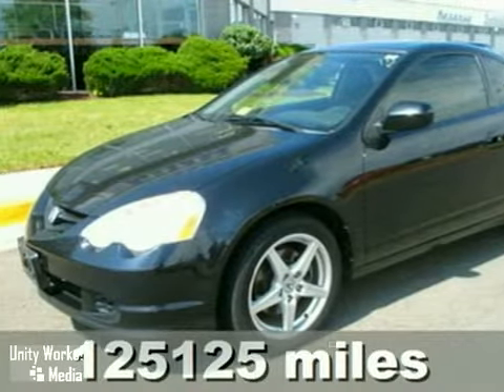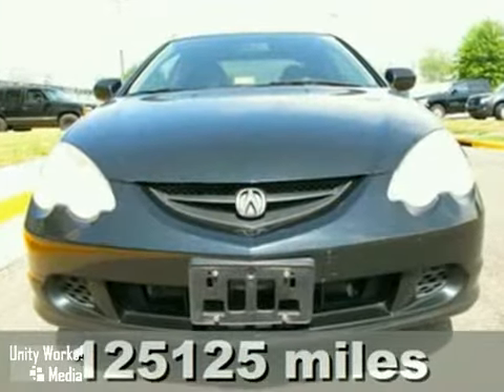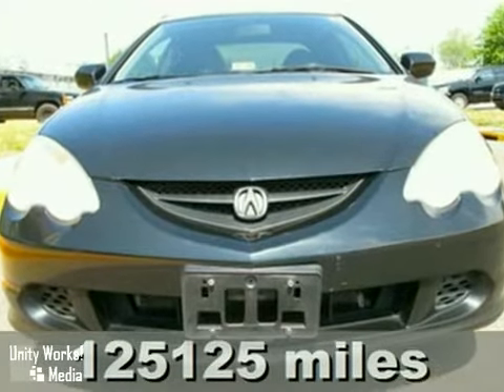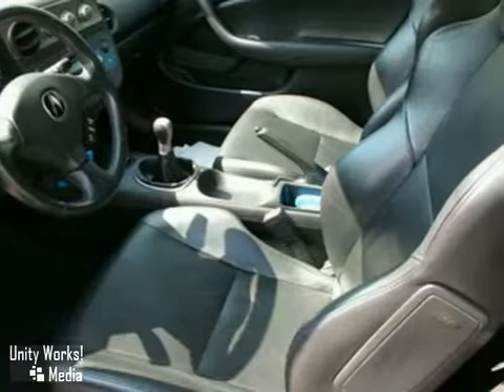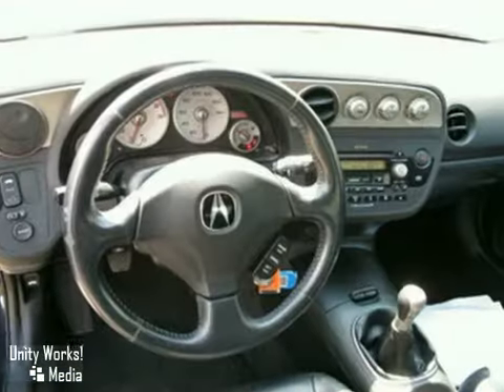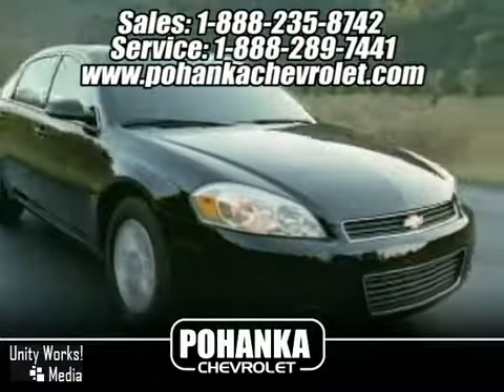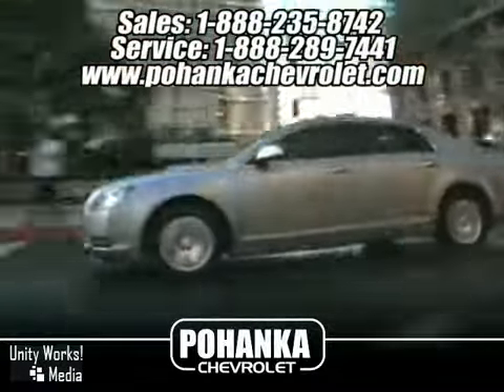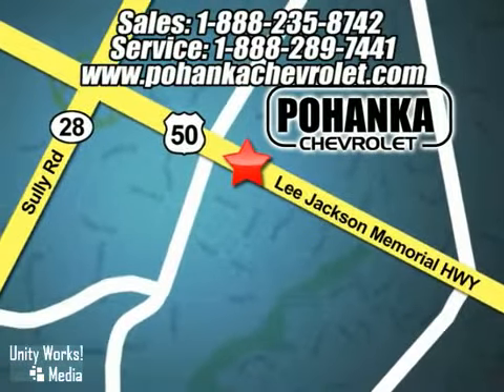2003 Acura RSX CA9214518A in Washington DC MD Chantilly, - SOLD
SOLD - If you are looking for real value on a great used car, Pohanka Chevrolet in Chantilly VA invites you to come in and test drive this 2003 Acura RSX, stock# CA9214518A. We are conveniently located near Washington DC MD Chantilly, VA and known for our great selection, reliability and quality. Come take a look at this 2003 Acura RSX today.

13915 Lee Jackson Hwy
Washington DC MD Chantilly VA, 20151

When you purchase from Pohanka Chevrolet, we view this time as the beginning of a long lasting relationship between us! We have an extensive inventory of Chevrolets in Washington DC MD and Chantilly VA. We also have a large used car inventory with Chevrolets, and other quality makes and models offering some of the best deals found in Manassas, Stafford, Chantilly VA and Washington DC MD, priced right!

Our service facility offers EXTENDED HOURS including WEEKENDS! We service all makes and models!

Our service facility's philosophy includes, but is not limited to:
-Express Check-Out Service Available
-Courtesy Loaner Cars for Repairs over 2 hours
-Factory Trained and Certified Technicians
-On-site Loaner Car Facility
-Full Service Parts Department
-Free Wifi
-Courtesy Shuttle
-Coffee/Donut Bar
-No appointments necessary!

Serving you area faithfully!

Guess What ? We have one.